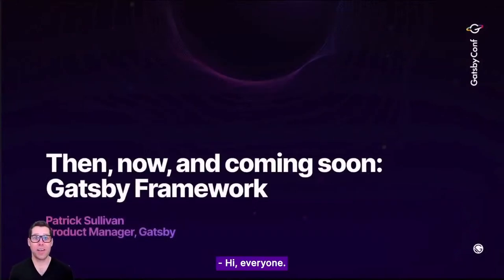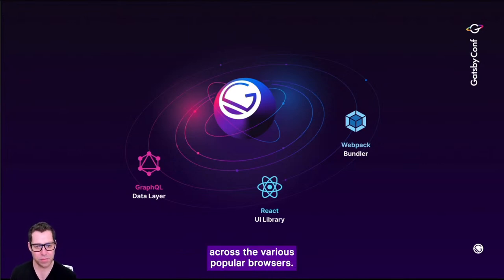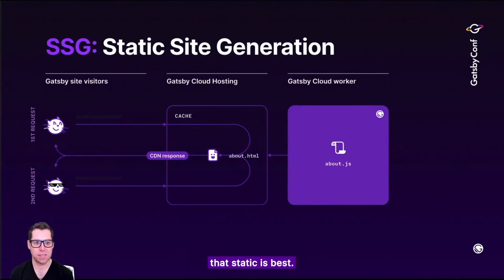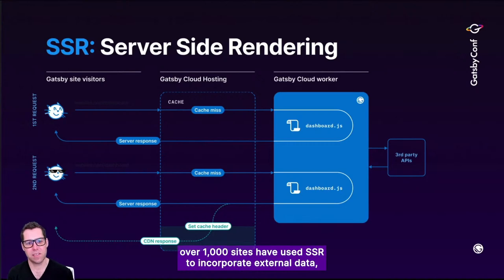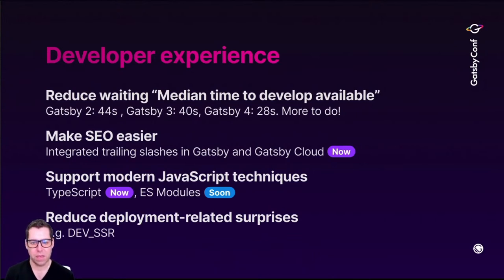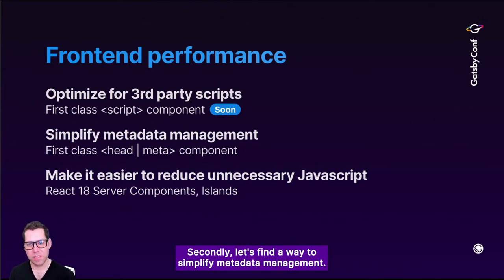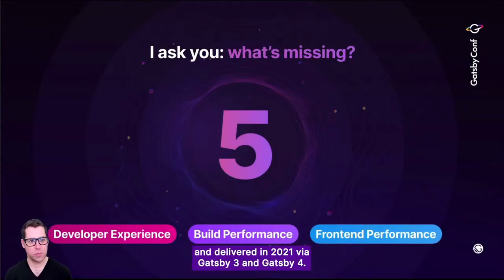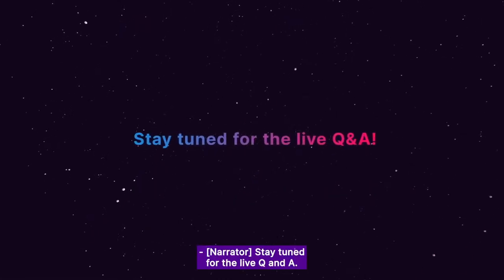Gatsby Framework Updates: Then, Now, and Coming Soon — Patrick Sullivan, Gatsby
In 2021 we brought you Gatsby Image, open sourced incremental builds, added new rendering strategies and expanded the parallelization of our architecture to mitigate the Jamtax. Now, what’s in store for Gatsby developers in 2022? Patrick's GatsbyConf talk highlights some of the advances Gatsby made to the framework in 2021 then he showcases what’s new (and what’s coming!) in 2022.

About Patrick Sullivan:
Patrick is the product lead for the Gatsby open source framework, where he works to deliver the very best experience for those who build and visit Gatsby sites. Across his career, Patrick has cultivated high performing teams across a wide variety of industries, including InsurTech, Fitness, Population Health, Regulated Waste, Background Screening, and now Web Development.

When not exploring the next big things in web development, Patrick spends time cooking for his family, playing Irish traditional music, modifying mechanical keyboards, enjoying nature and flipping kettlebells. You can find him on Twitter